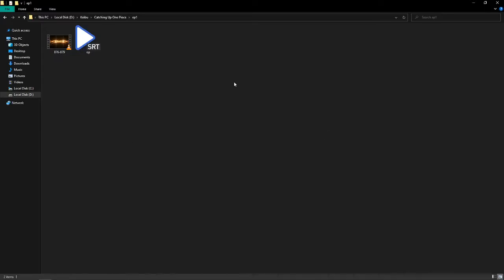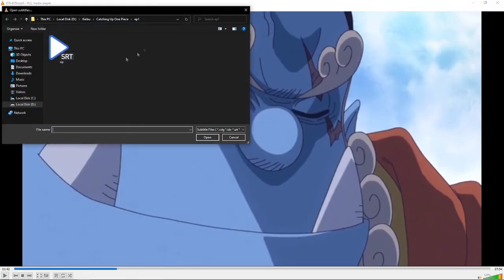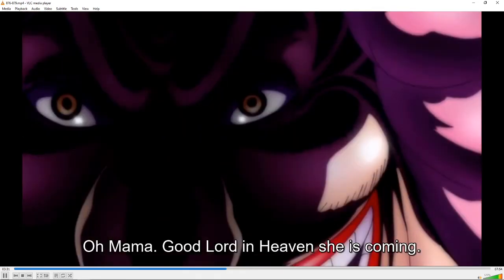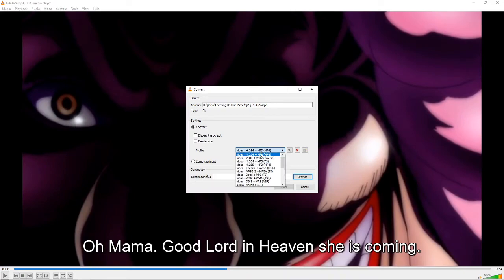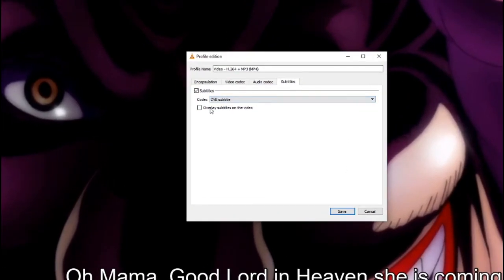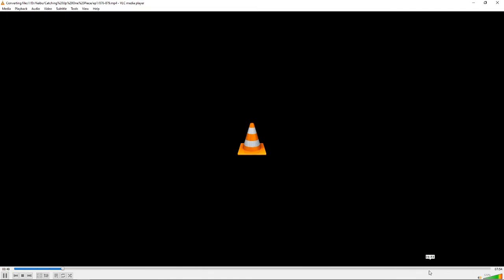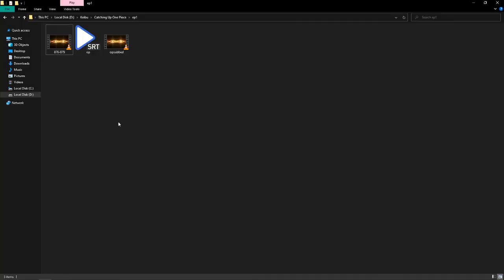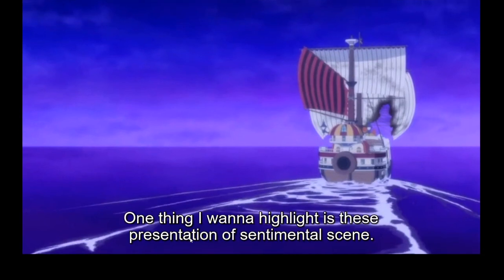How to convert soft sub into hard sub using VLC Media Player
Hello folks. Fitri here.
In this video I will show you how to convert soft subs (srt files) into hard sub.